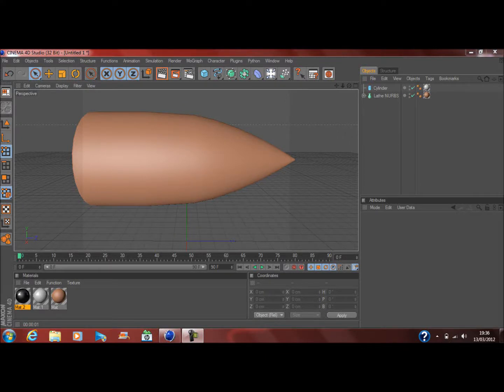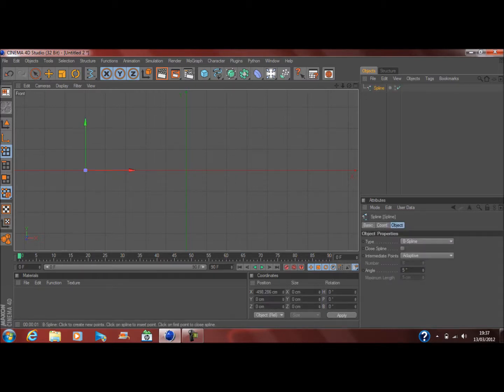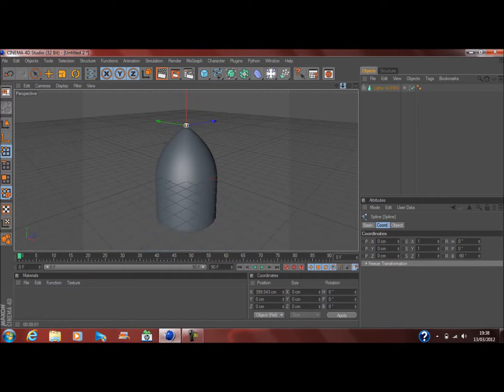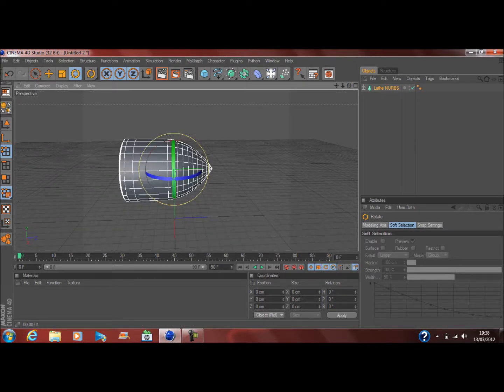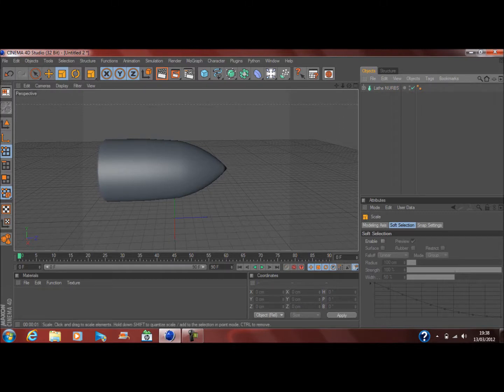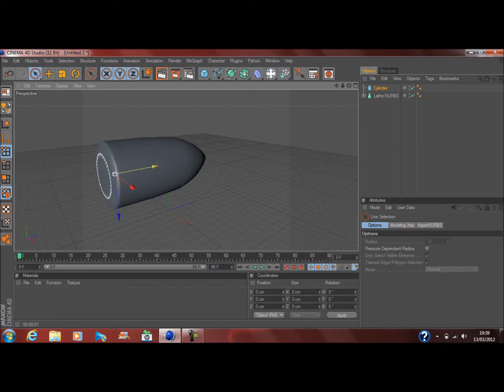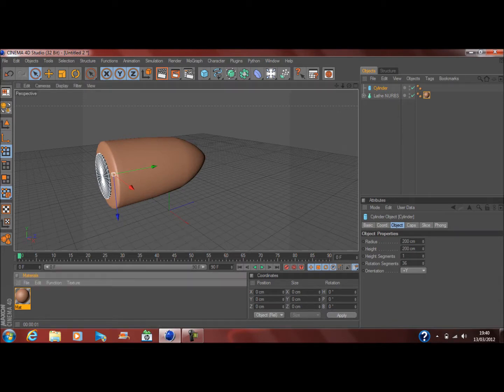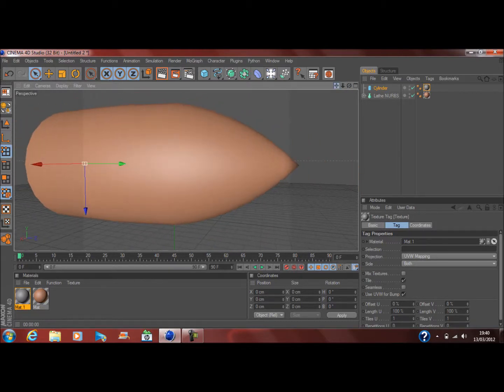How To Make A Bullet On Cinema 4D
hi guyss it's Kurt here and I'm going to show you how to make a bullet on Cinema 4D that you can use in an intro or even a Desktop Background. Here is a step by step guide:

1. Open up Cinema 4D and click on the little square in the top right of the editing screen and click on the bottom right named 'Front' window and click on the little square next to it.

2. Click and hold on the little squiggly line on the toolbar and then let go of the left click when you are over the B-Spline tool. Go over 5 squares on the red line and then up 4 and click just a little bit down and right and then move the line so it touches the 4th line up and away from the 4th row so it makes the little curve shape. Then click 2 over on the green line and then go down to the red line and click 4 across and it should start to make half a bullet shape.

3. Now change the R.B rotation to -90 and it should then turn the bullet upright. Now you are going to click and hold on the cube inside another cube icon and let go of the left click when you are on Lathe NURBS and then drag the B-Spline into the Lathe NURB and it should then make a bullet outline.

4. Click on the little square at the top right of the editing window so it comes up with the 4 different windows again, and click on the top left window named 'Perspective' and it should have a bullet on it. Click on the arrow button at the top toolbar and click on the Lathe NURB and then move the bullet up and then click on the rotation tool and click and hold on the red colour circle and hold shift untill you get to 90 degrees so the bullet is on it's side.

5. Now you're going to want to put the grey circle at the bottom of the bullet and to do that you are going to want to click and hold on the cube and then go over to cylinder and then click on object in the cylinder options and change the radius to 200 and the height to 200 and then move the cylinder up so it goes into the middle of the bullet then change the rotation to 90 degrees and then drag it towards the back of the bullet.

6. Now your going to want to add colour to the bullet and to get the brown colour the R is 188 the G is 132 and the B is 105 and this will give you a brown colour and you put this on the actual bullet and then to make the grey circle at the bottom of the bullet you just make a new material and pick a grey till it looks a good grey for the bottom of the bullet.